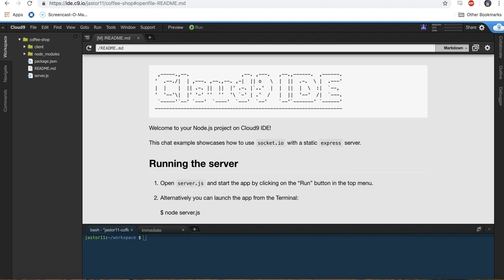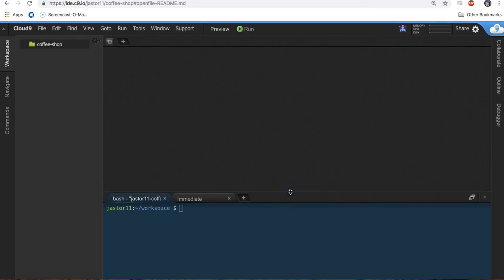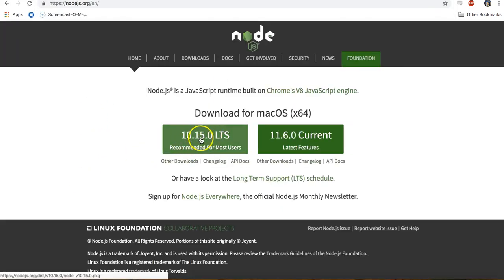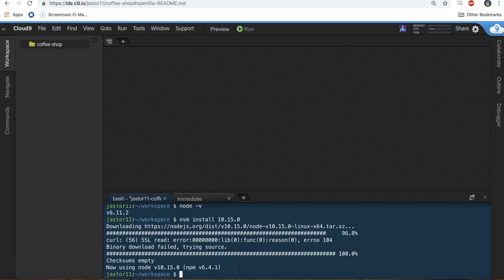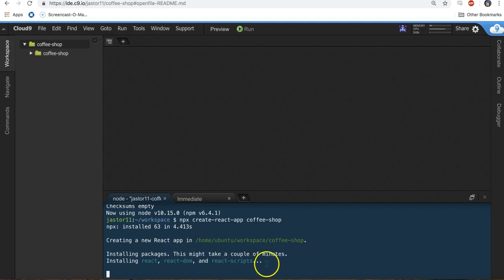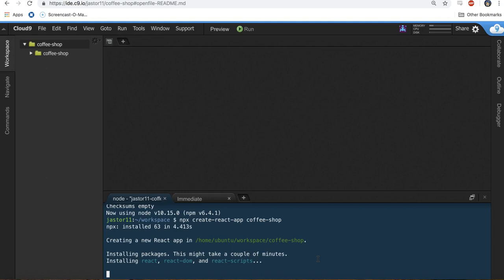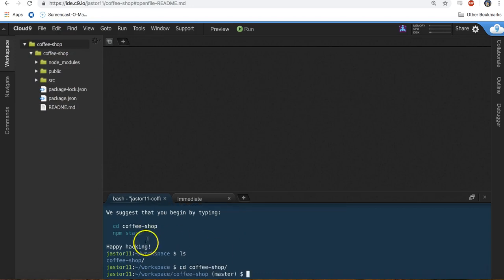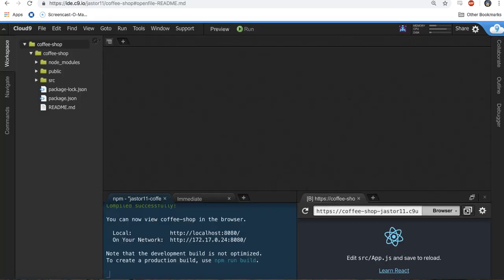Coffee Shop React App Part I - Setup